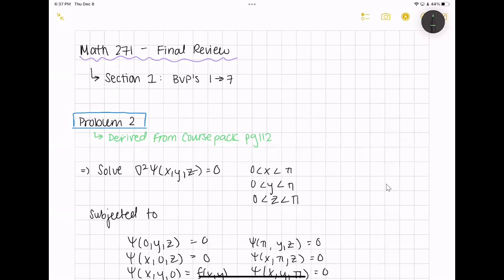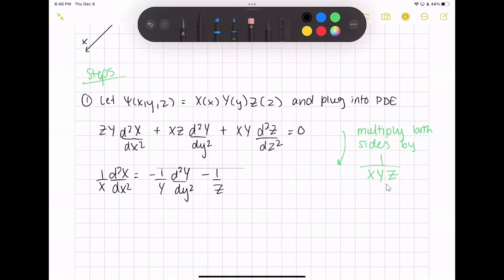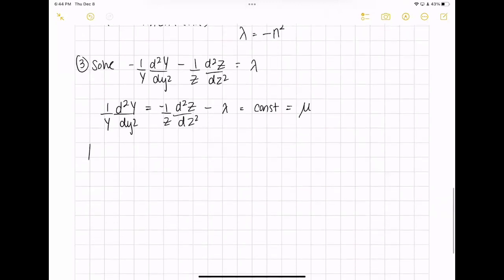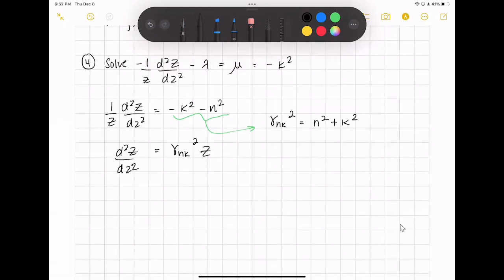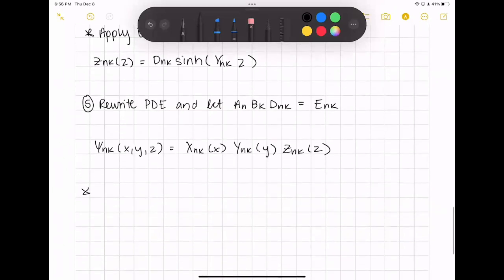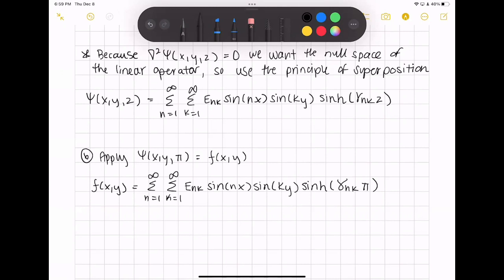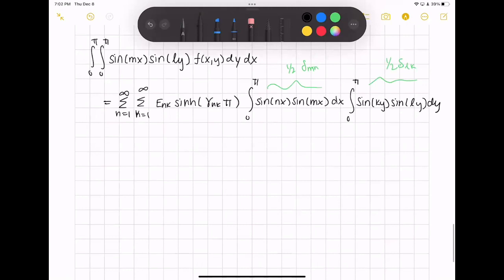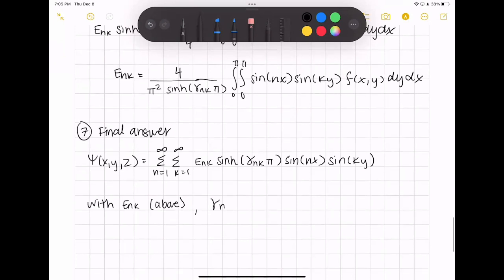MATH271 Video Series Part 2 - BVPs 1 to 7 #2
This is the second part of the video series for MATH 271:  Linear Algebra and Partial Differential Equations. One of the teaching assistants, Emilie Davignon, reviews some of the theories for the final exam and explains in-depth the BVPs 1 to 7.